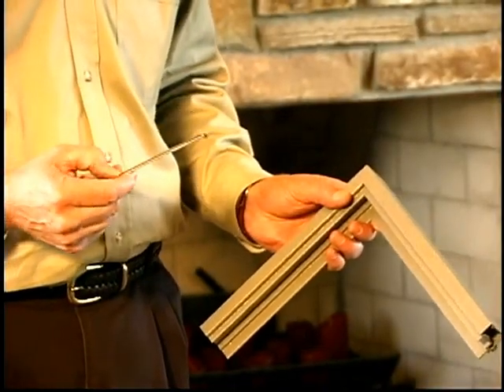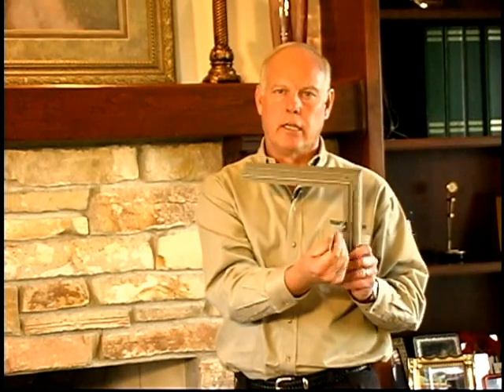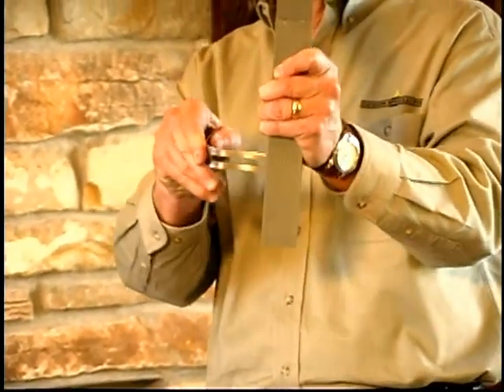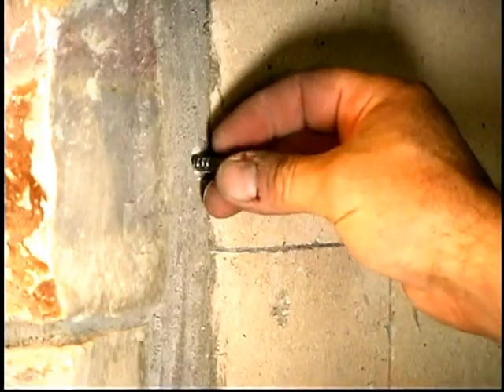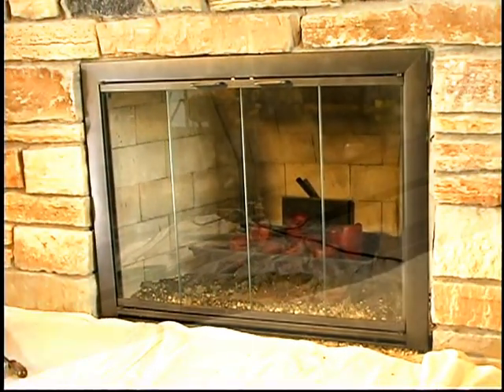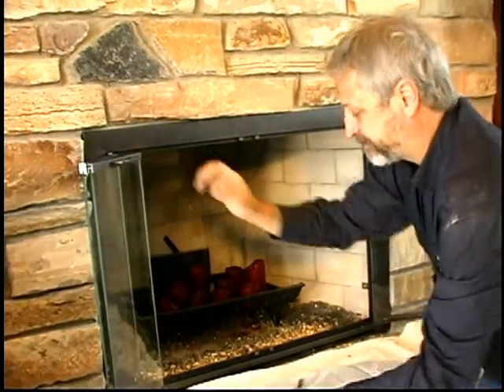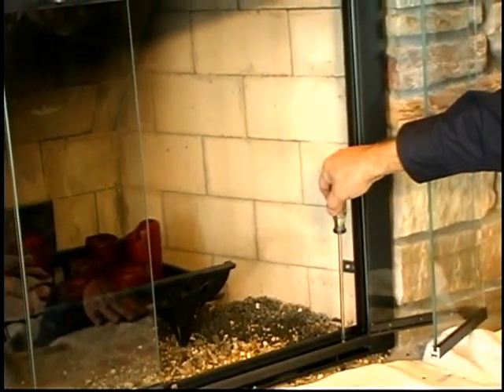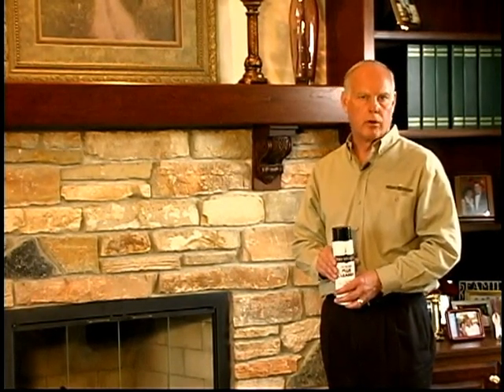Installing a Design Specialties aluminum masonry door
This video shows how to install one of Design Specialties Hearth & Home aluminum masonry doors.